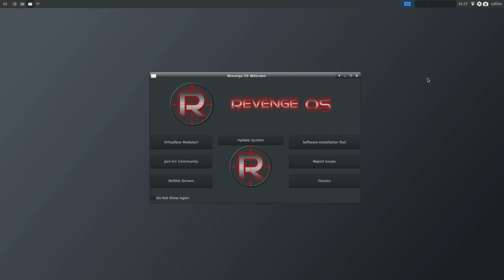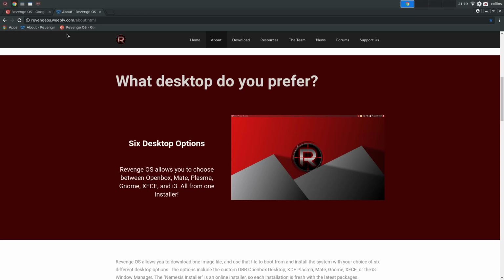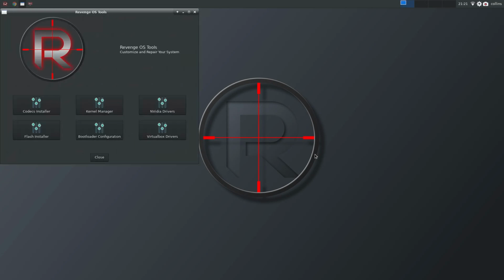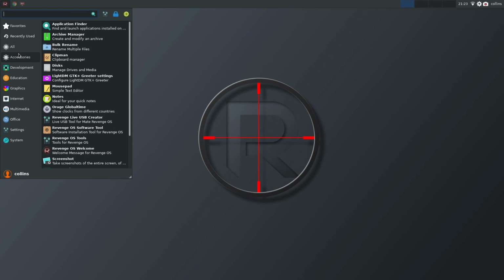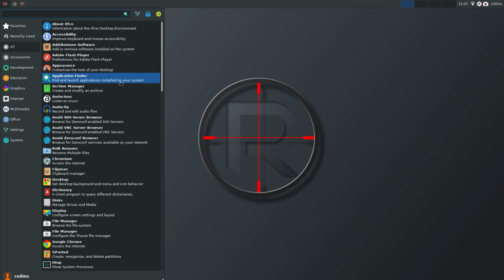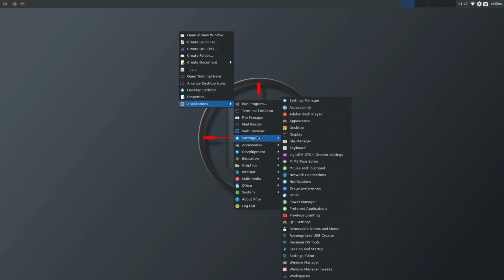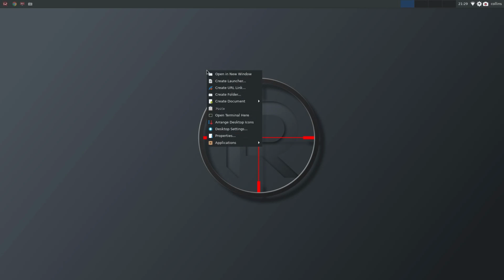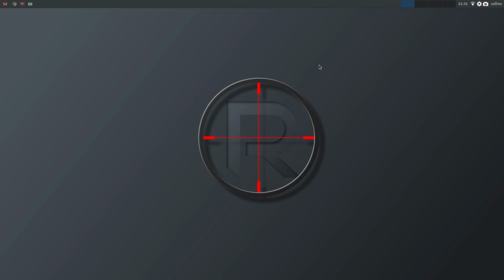Revenge OS - Arch Goodness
In this video we take a look at the latest from Jody James and Revenge OS does not disappoint.